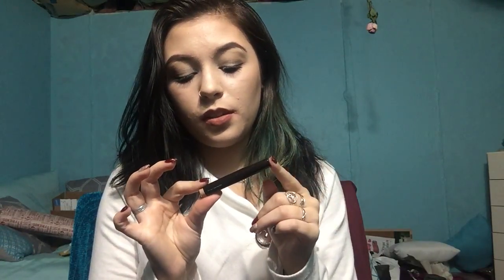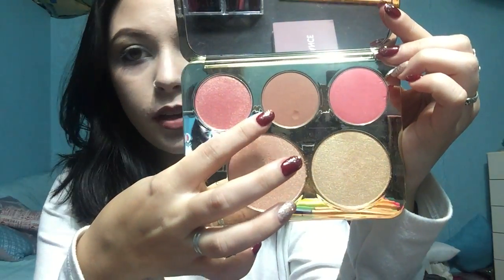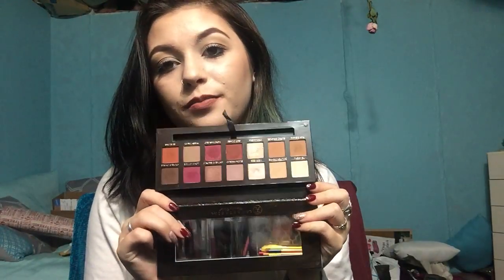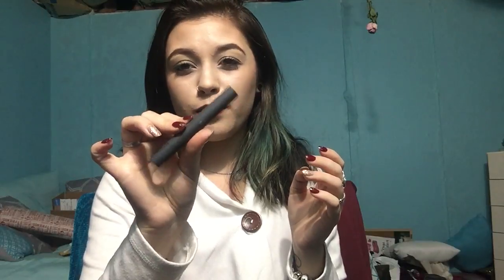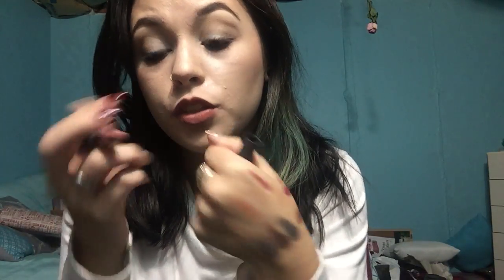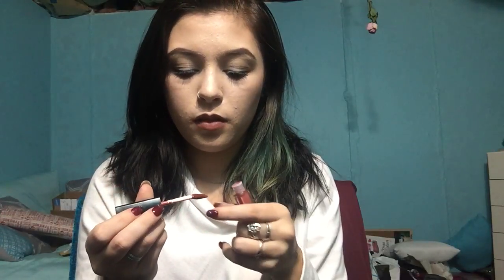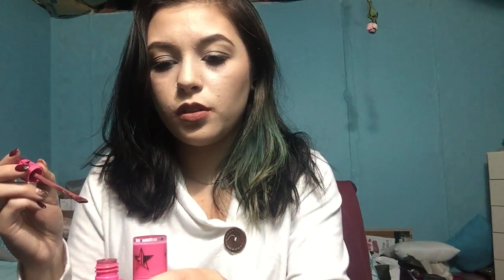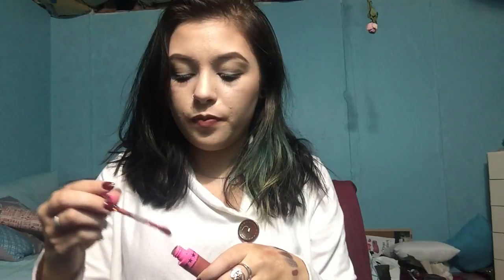VLOGMAS DAY 17 | Top 10 Highend Products of 2016